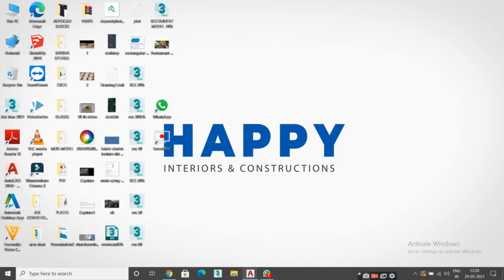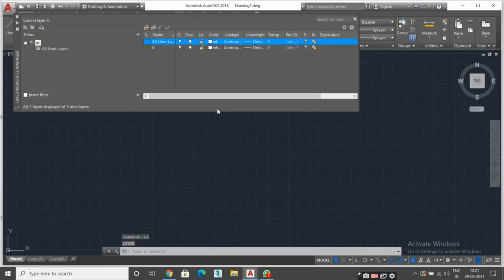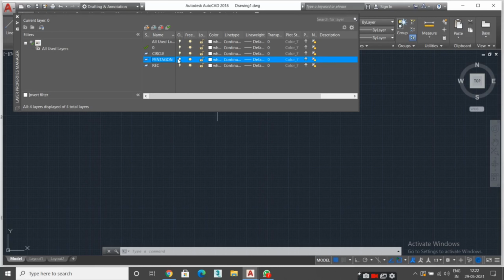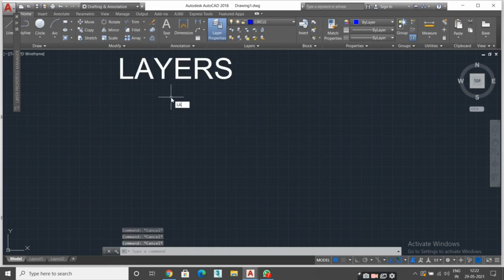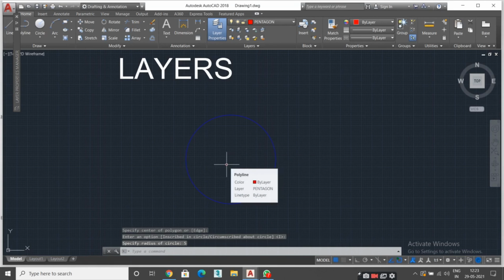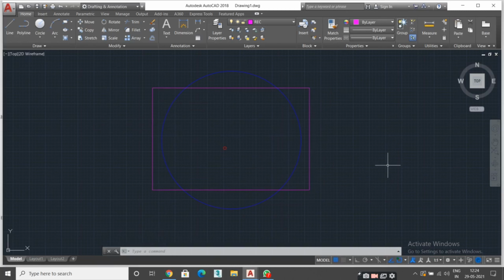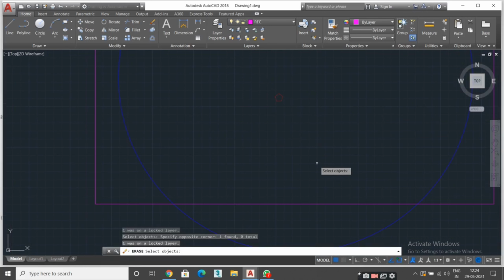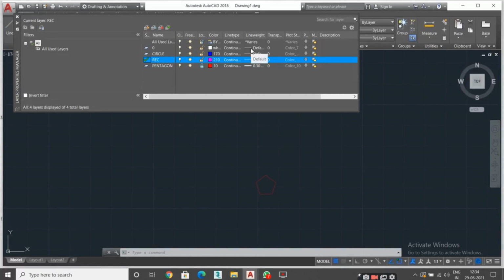LAYERS IN AUTOCAD |PART11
IN THESE VIDEO I WILL TEACH YOU ABOUT CREATING LAYERS IN AUTOCAD AND ITS USES
IM CERTIFIED INTERIOR DESIGNIER FOR HOUSE PLANS 2D AND 3D DESIGNS AND ALSO INTERIOR WORKS LIKE PAINTS CELINGS TILES MODULAR WOOD WORK WHATS APP